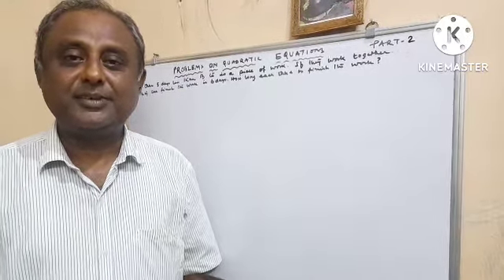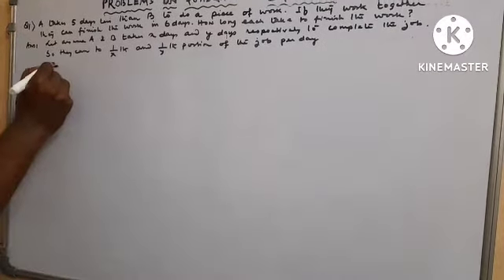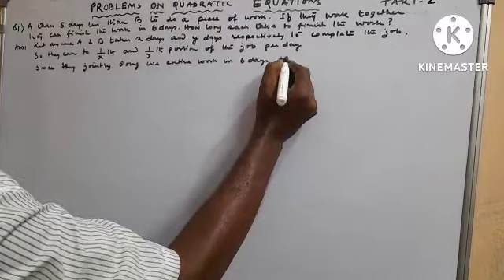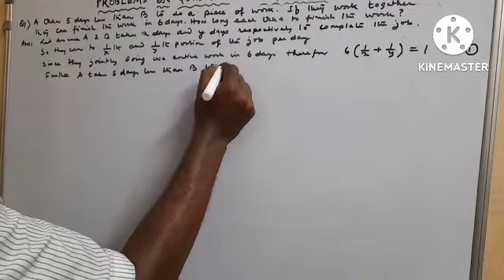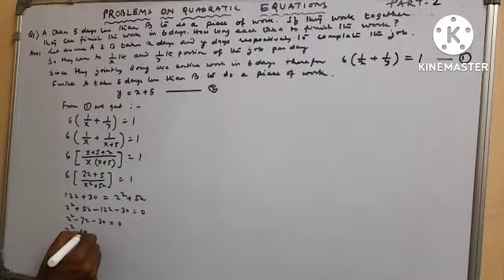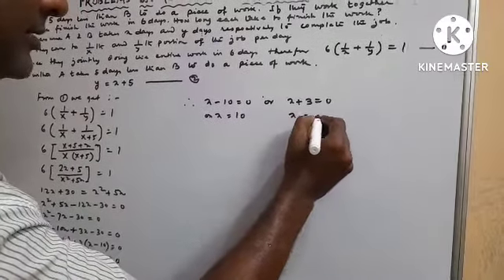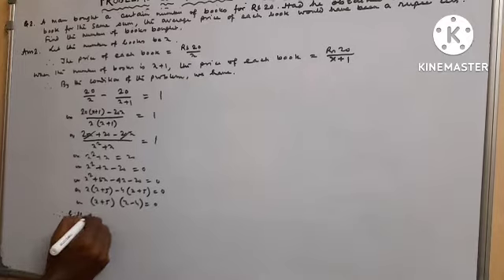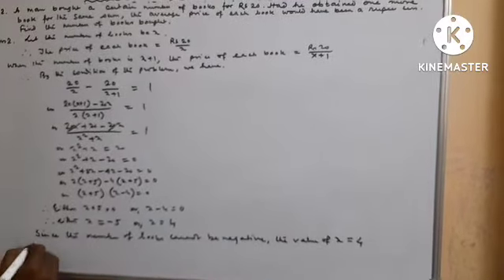PROBLEMS ON QUADRATIC EQUATIONS FOR CLASS 9,10,11& PROFESSIONAL COURSES